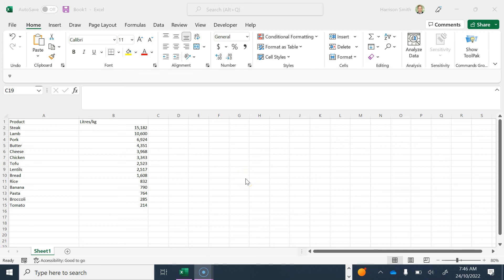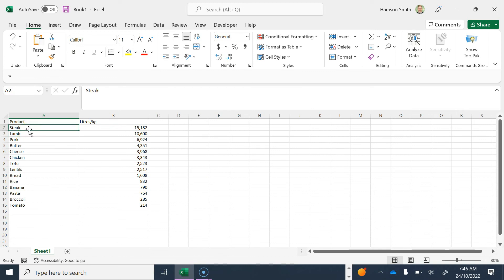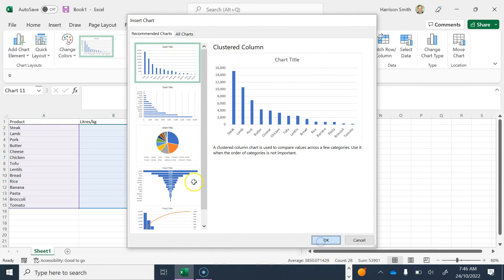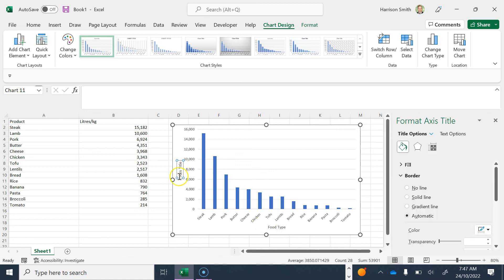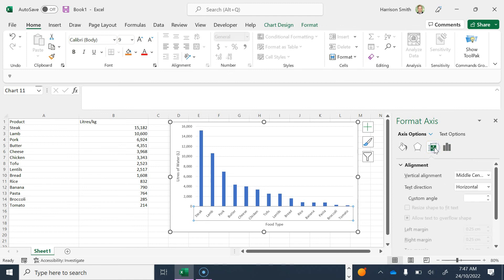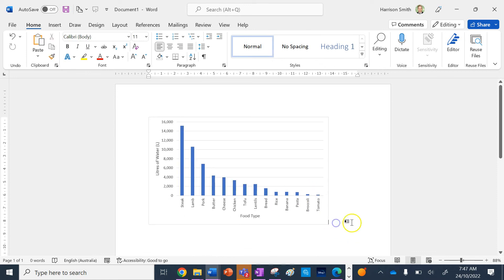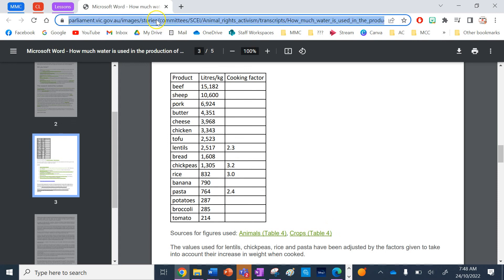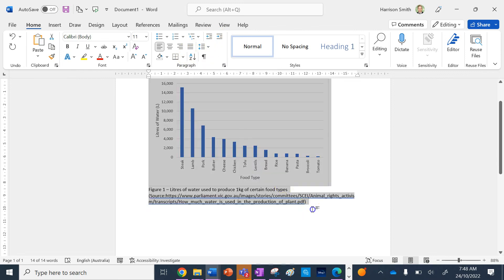How to make a Bar Graph using Microsoft Excel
This video explains and demonstrates how to make a bar graph using Microsoft Excel. This video is targeted to representing data as a part geographical skills.